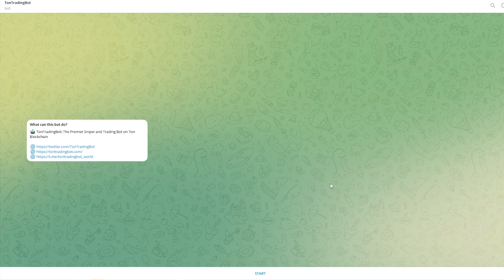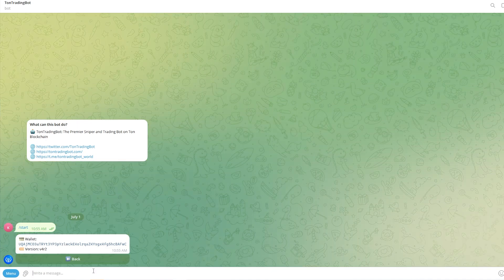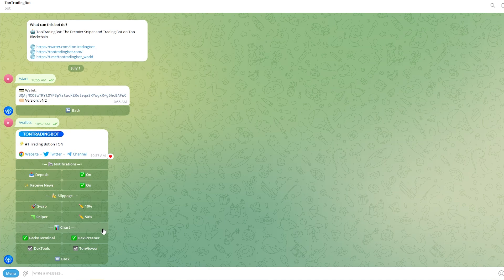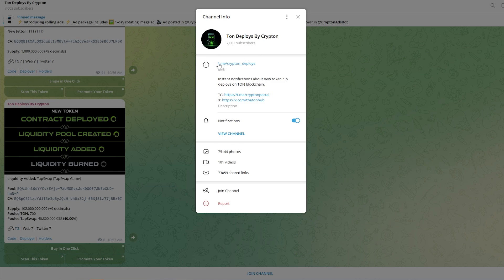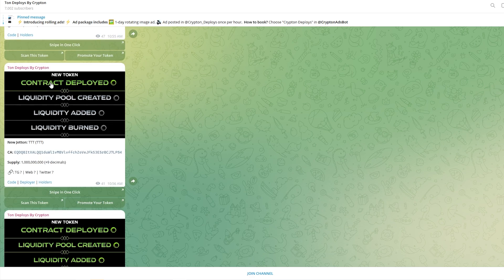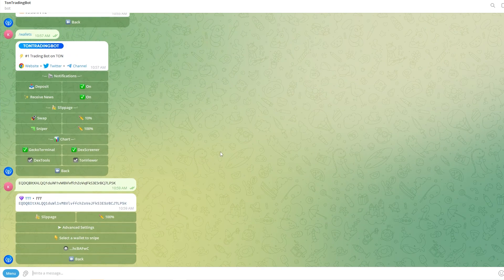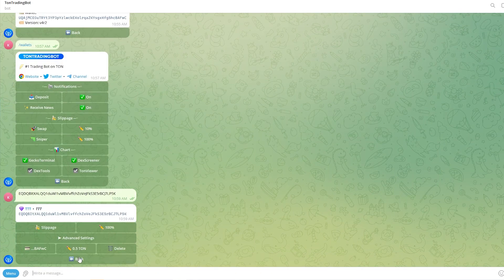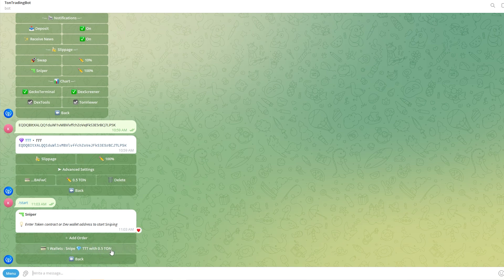Best Ton Sniper Bot: How To Snipe Ton Tokens (2025)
In today's video i will cover the best ton sniper bot. I will teach you how to snipe ton tokens using the bot shown in this video, tontradingbot.